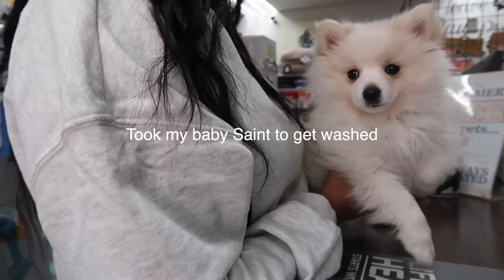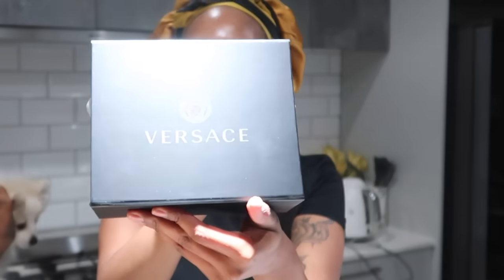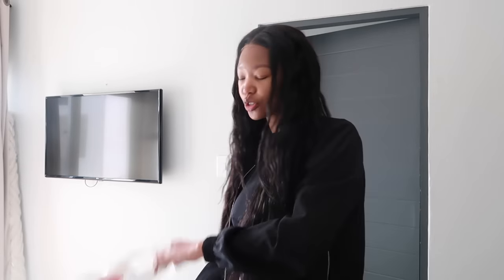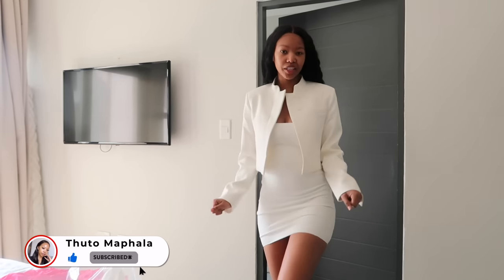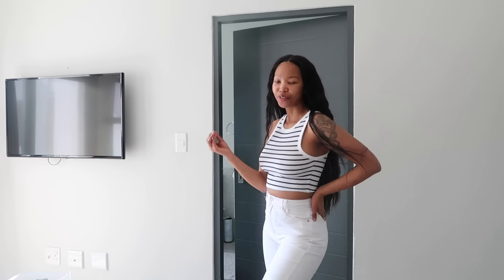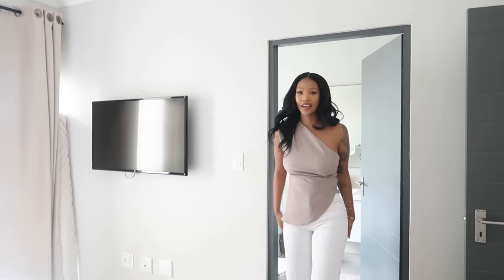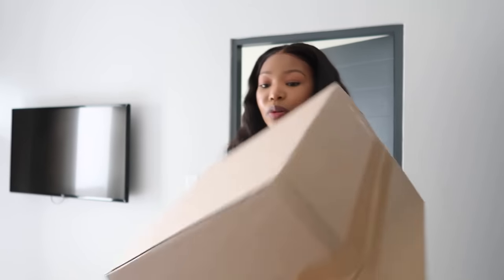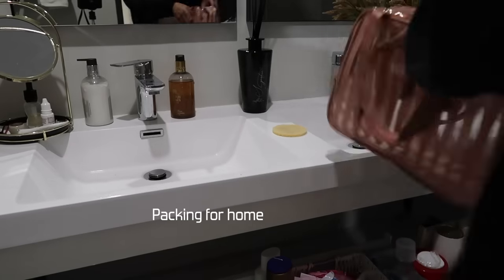VLOG: Zara summer haul ,story time , unboxing and cooking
Hey dolls , hope all is well